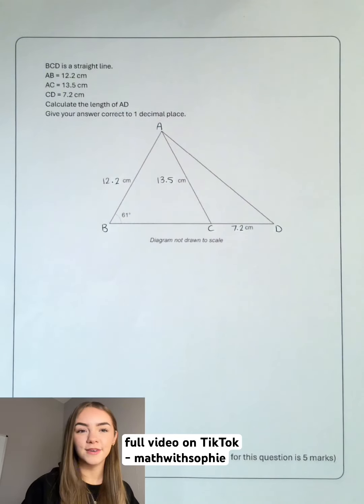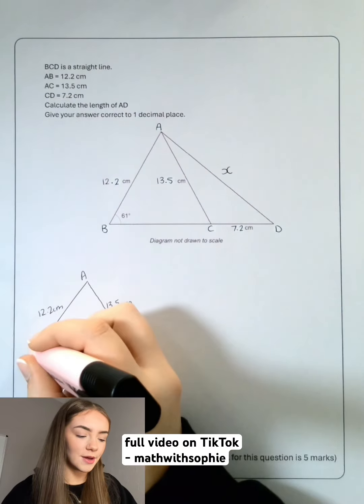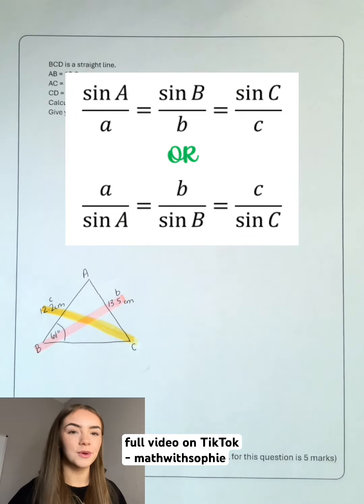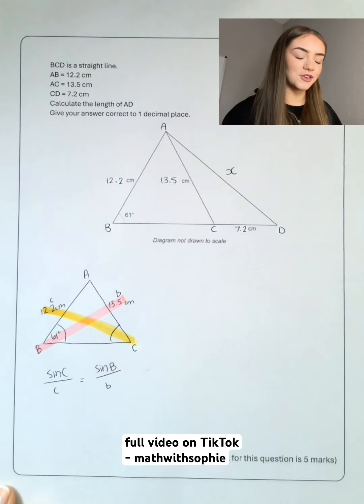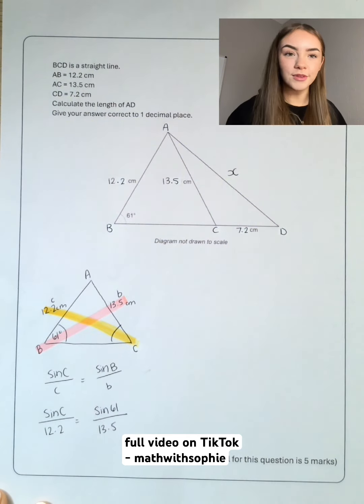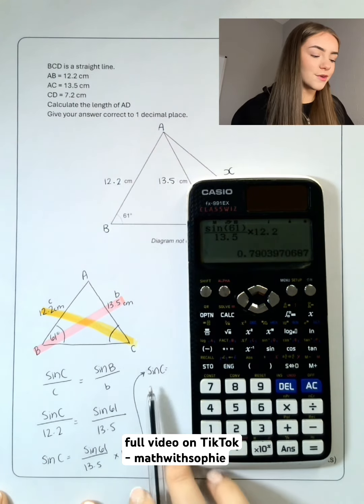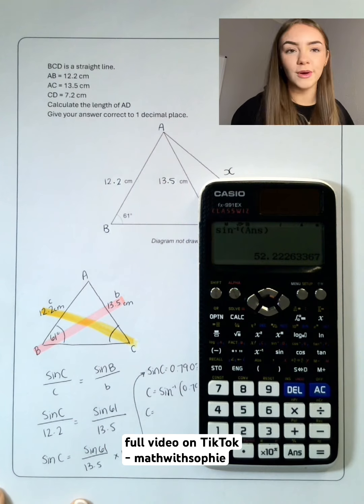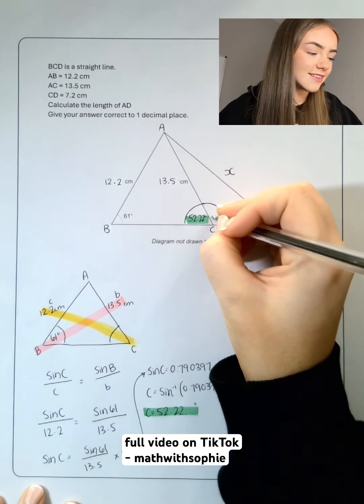99 days to go - GCSE Higher Maths - Sine/Cosine Rule